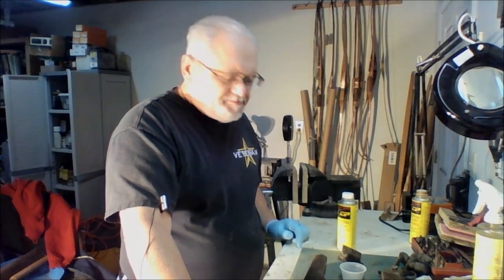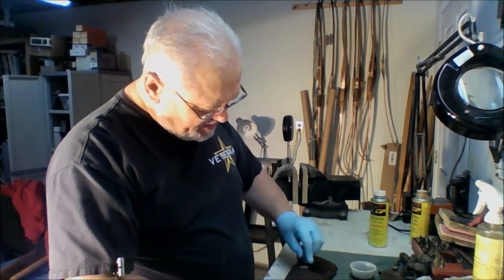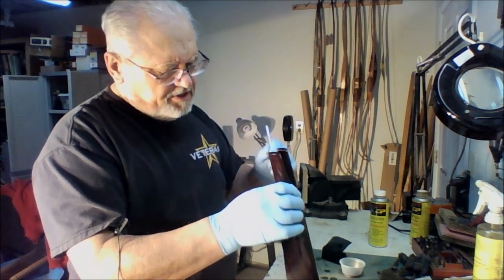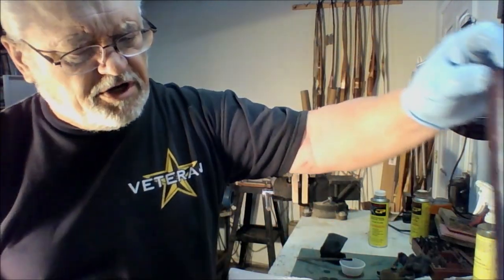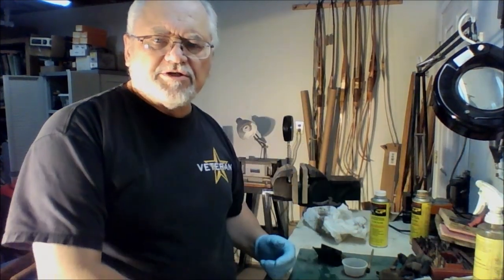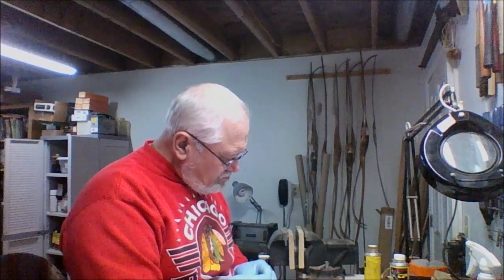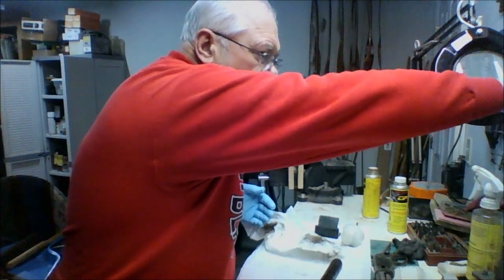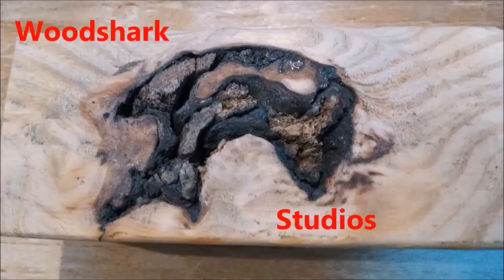The Old Gunsmith - Project Gun Part 13 - Sanded In Finish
Continuing the Winchester 1906 22 Pump Action 22 Project.
Today we use a old technique and add a sanded in finish to our rifle stock..

45 Alfa Charlie Papa.